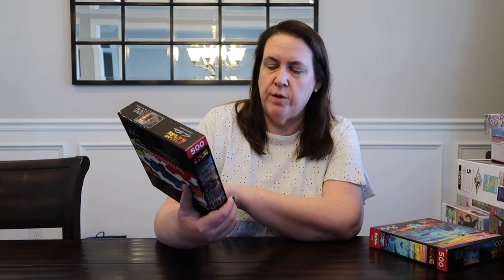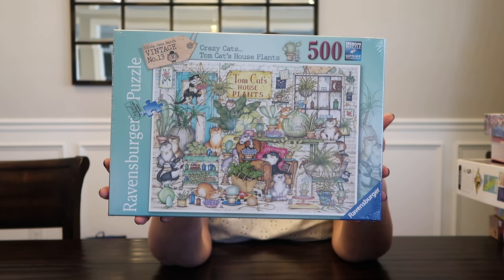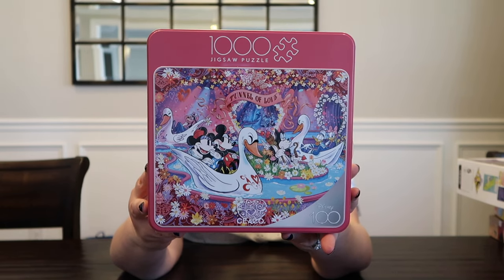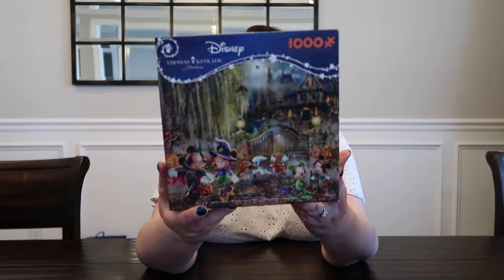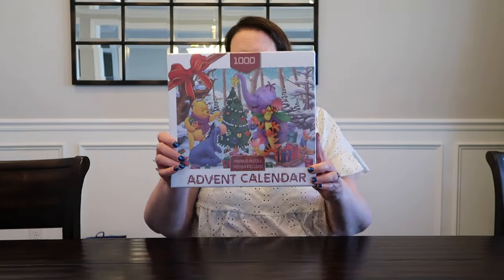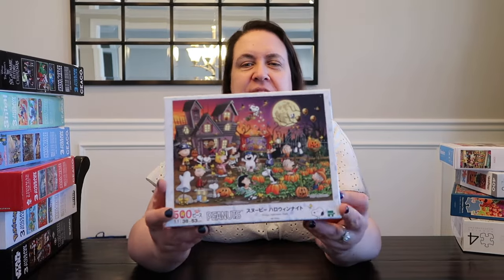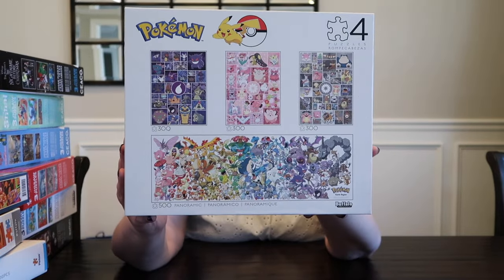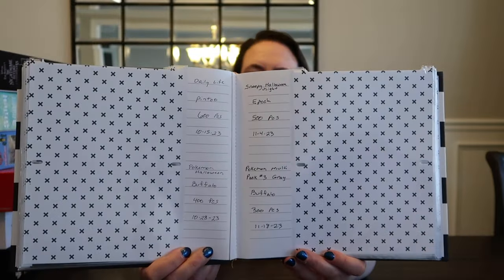Jigsaw Puzzle Haul #2 | Puzzles I've Completed | Puzzle Album